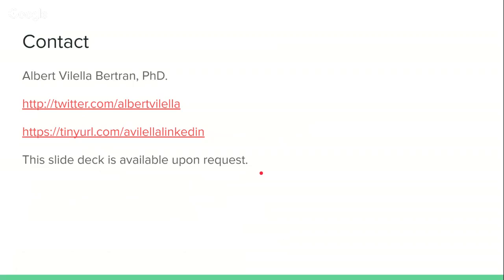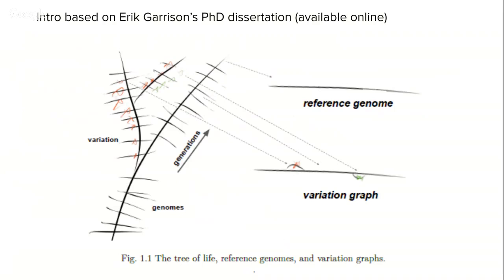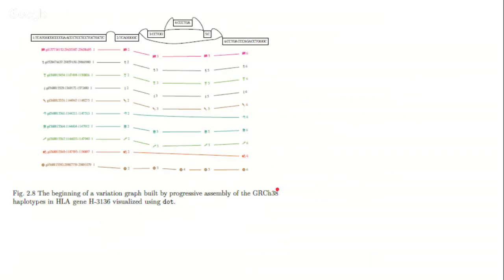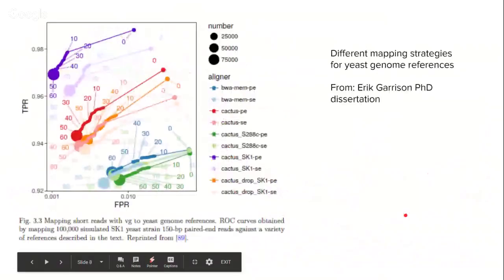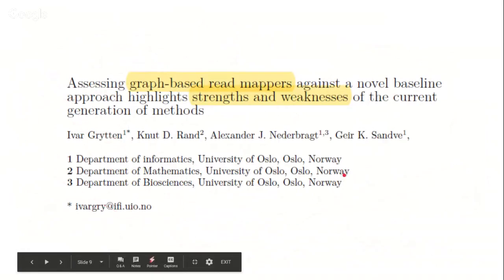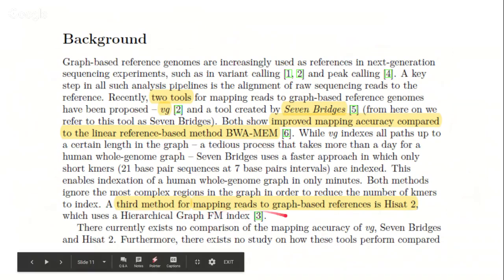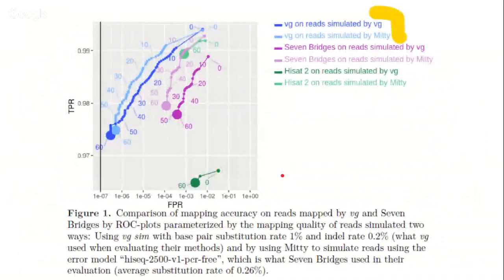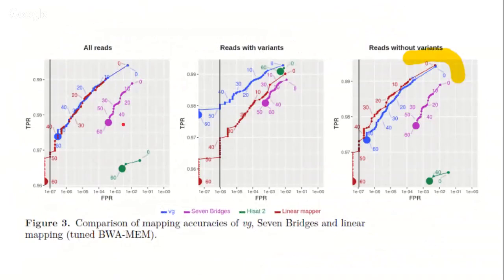Graph Genomes -- 4-May-2019 -- The Omics Cast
What are GraphGenomes and how do they compare to NGS Mapping to the linear-based representation of the HumanGenome ? See here the highlights of recent preprints on the subject